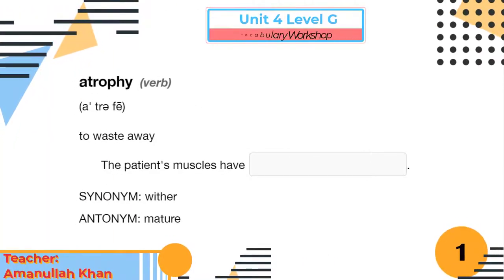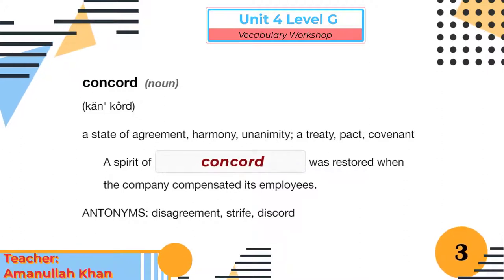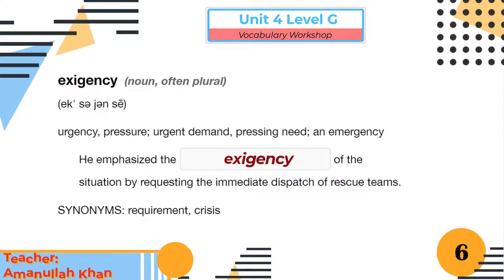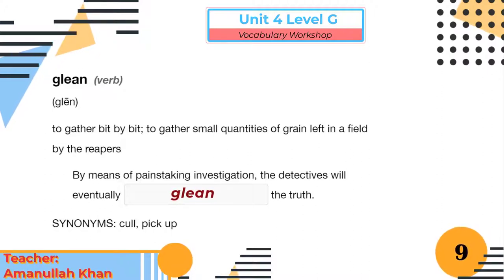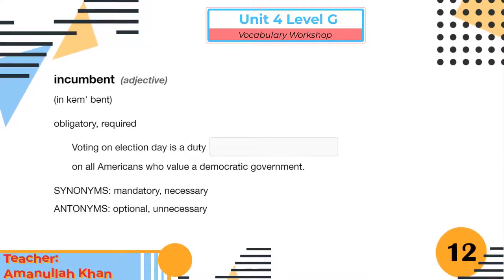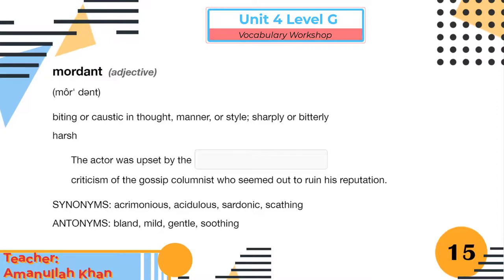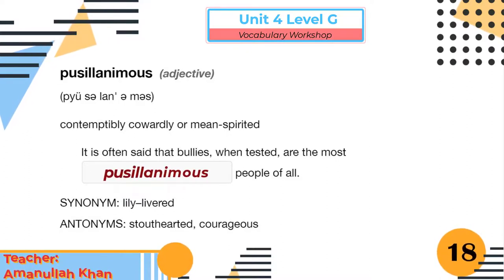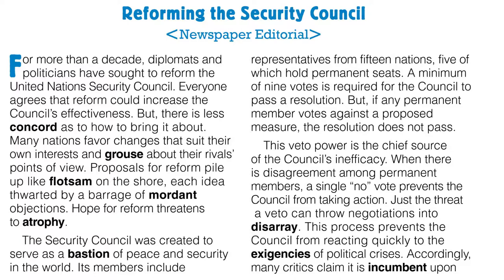Level G Unit 4 Vocabulary Workshop Sadlier Connect